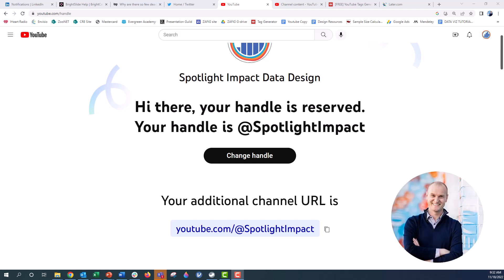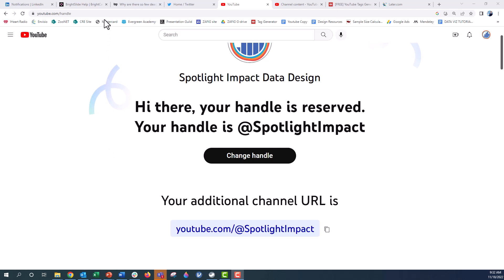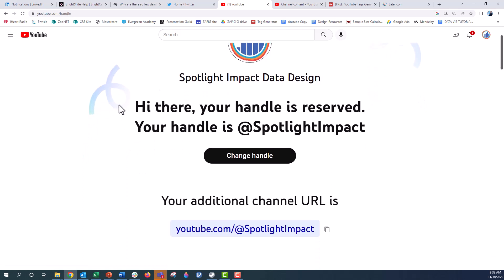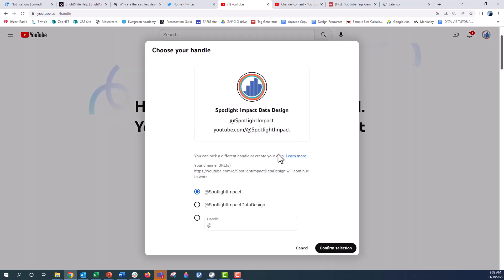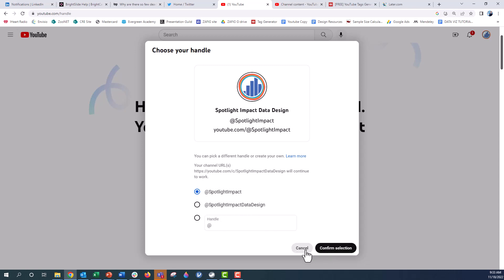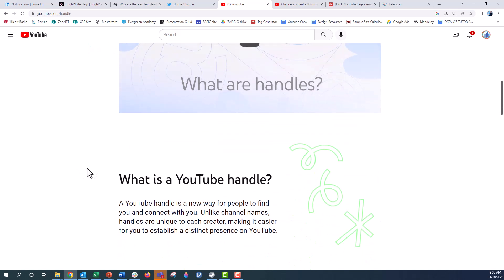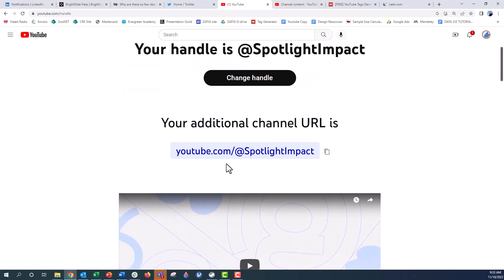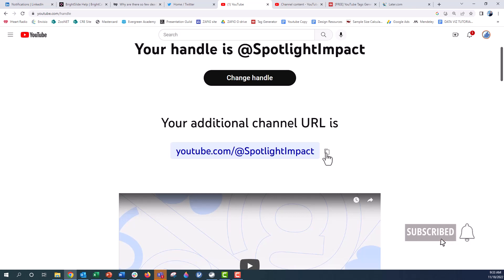How to Update your NEW YouTube Handle! 🔥 [YOUTUBE TIPS 📺]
YouTube recently allowed you to change and update your Handle. We can use handles to easily tag creators in videos, give them shoutouts and communicate. Your handle can be the exact name of your channel or different. I updated my handle to @"spotlightimpact" . Just login to your accound and type in the browser, " - the Handle screen will appear and you can edit your existing handle whatever you like.